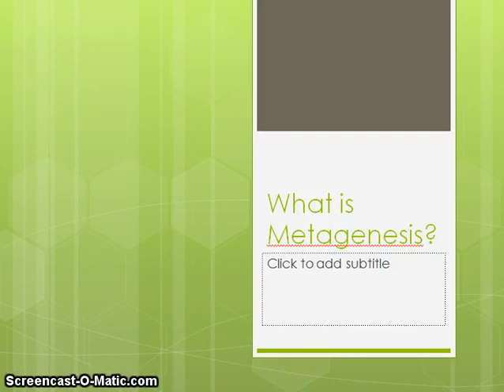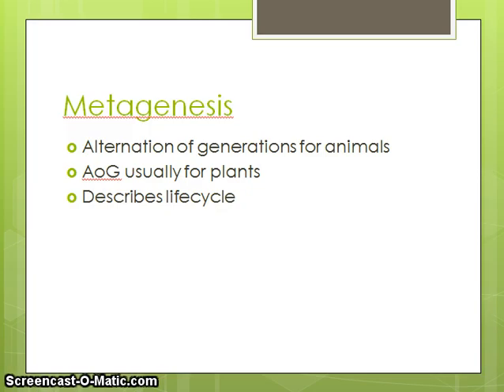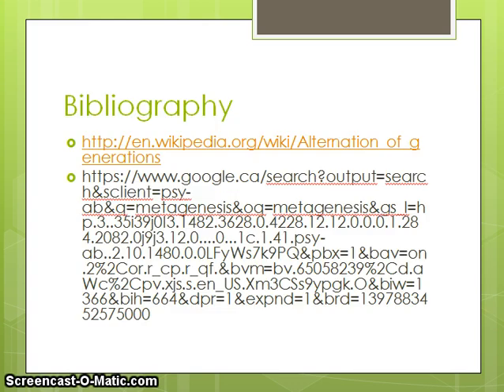What is Metagenesis?